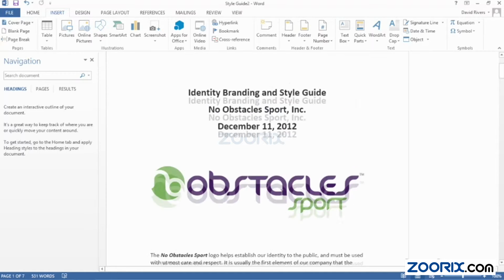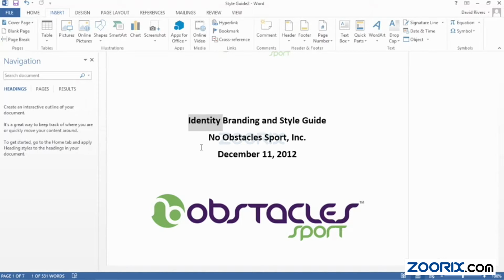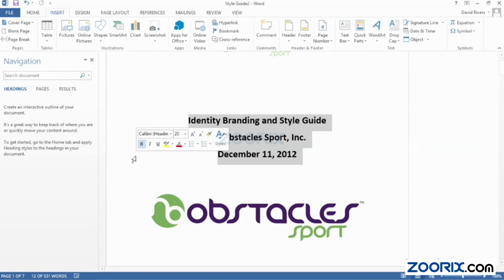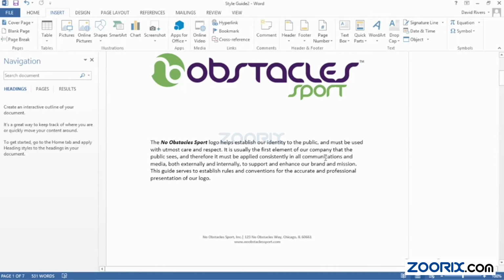Microsoft Word 2013 Tutorial (Part 09) – Selecting - 001EDU-000001-009